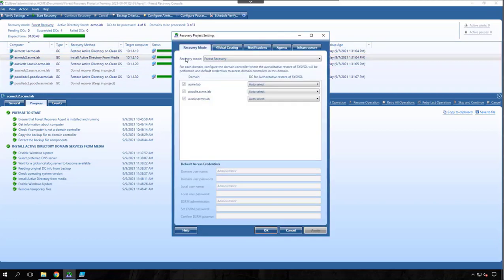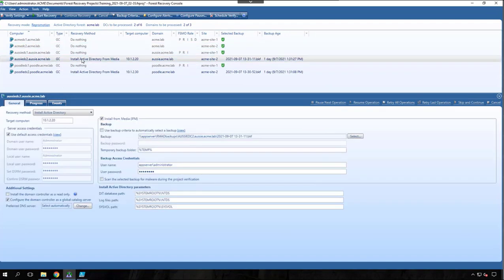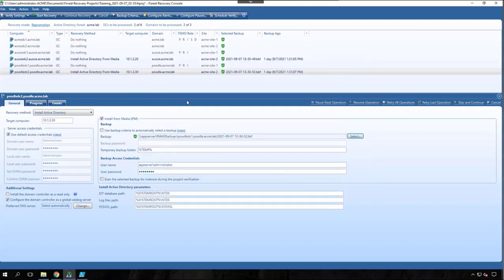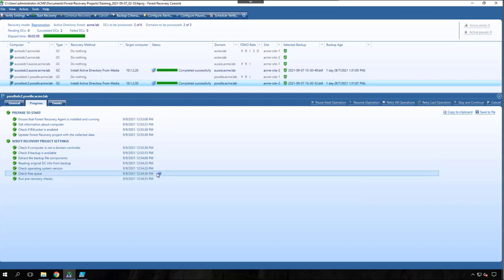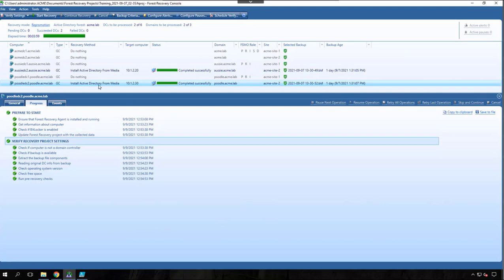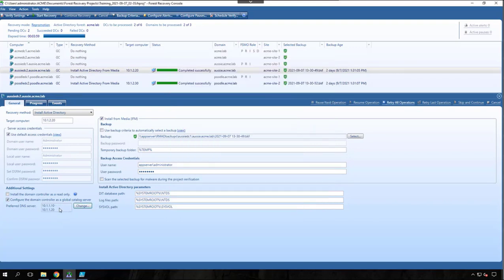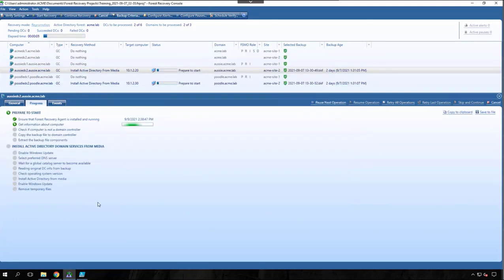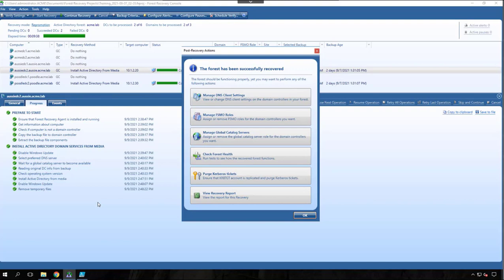Recovery Manager DRE Running a Phase 2 Recovery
In this video, the speaker discusses the process of phase two recovery in Active Directory. They demonstrate how to change the recovery mode, select the appropriate backups, run verify settings, and begin the recovery process. The speaker also mentions the importance of DNS servers and concludes by stating that the recovery for phase two is complete.